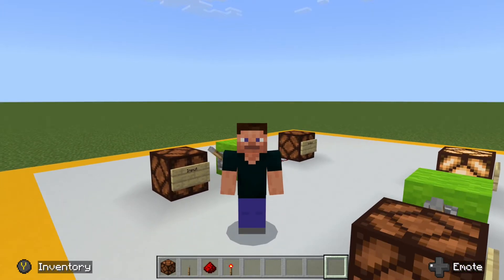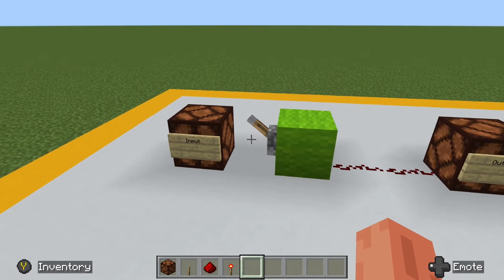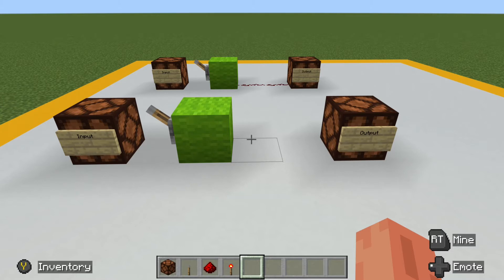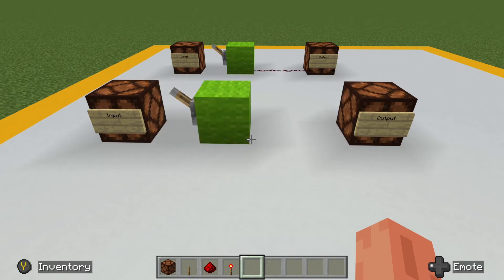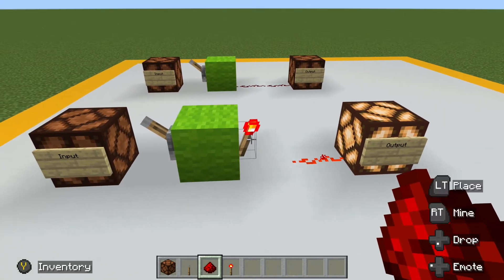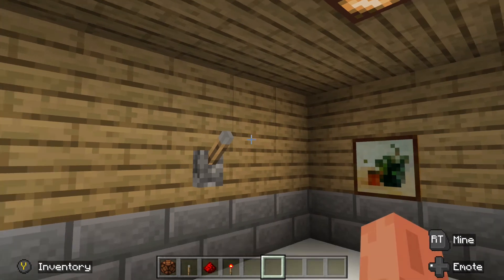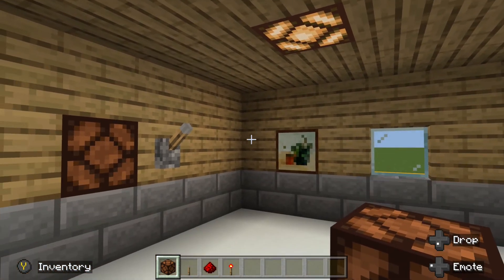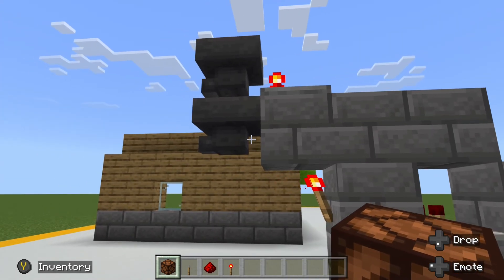Redstone Basics - NOT Gates | NoobStone | Minecraft Bedrock Edition 1.19 Redstone Tutorial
In today's installment of NoobStone we will be looking at a basic logic circuit that is used in many more advanced redstone contraptions. We start with the most simple logic circuit - the NOT Gate!

Redstone in Minecraft can be a bit confusing... especially in Bedrock Edition!  If you have ever been confused by redstone builds but want to understand them better, NoobStone is for you!  We look at different redstone concepts, components, and builds in easy to understand terms so we can understand how to build cool redstone contraptions!

0:00 - Intro
0:29 - What NOT Gates Do
2:32 - Building a NOT Gate
3:53 - Examples of NOT Gate Uses